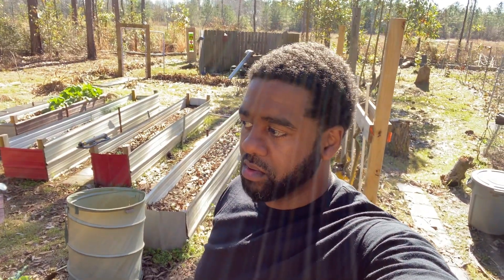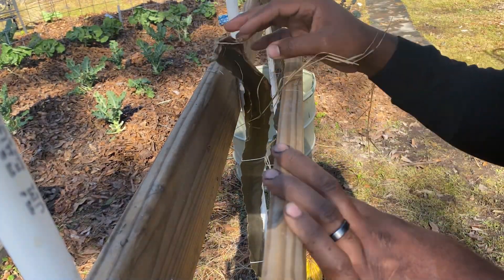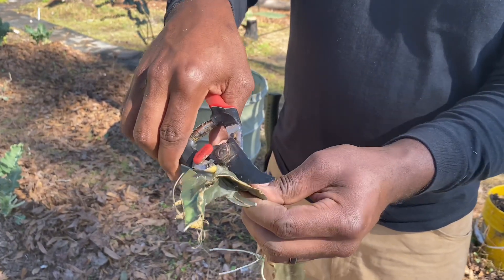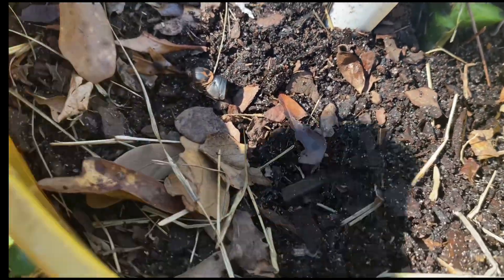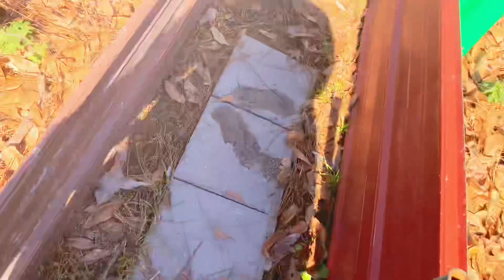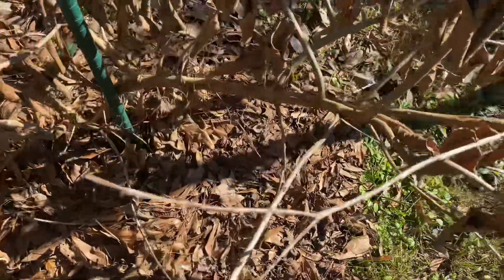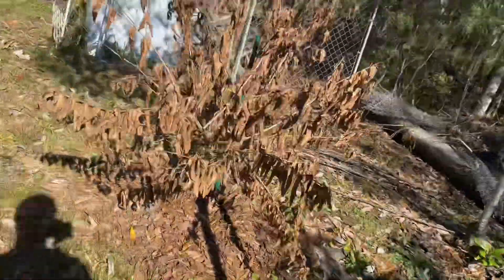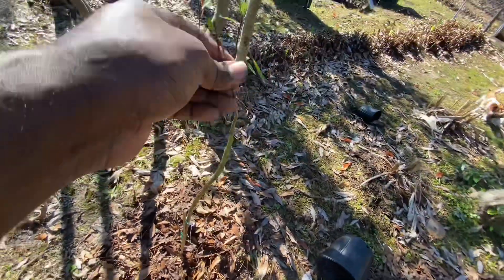I Found A Bugs Armor